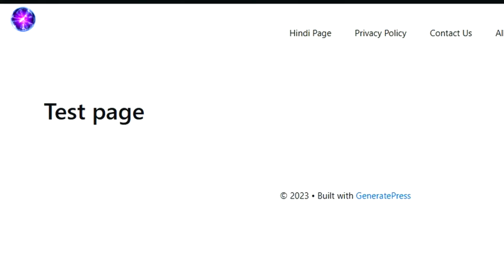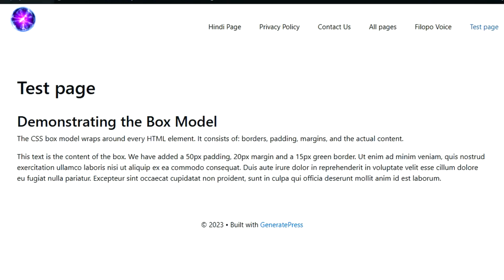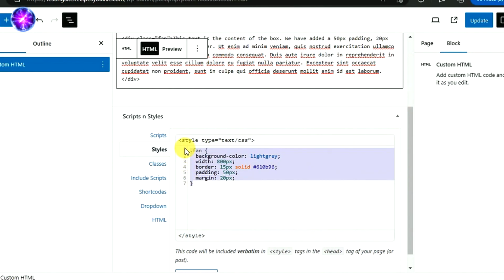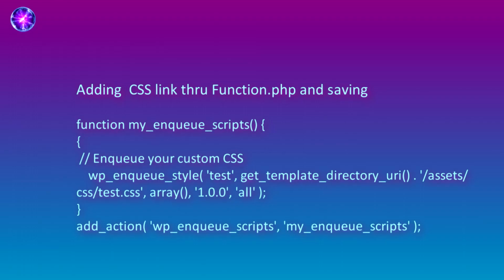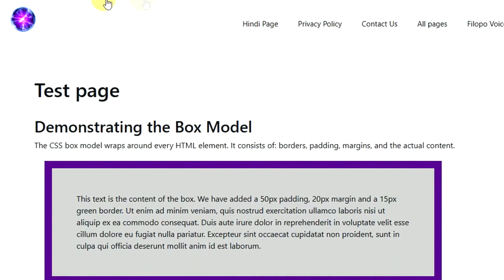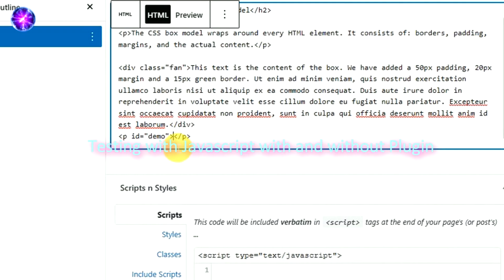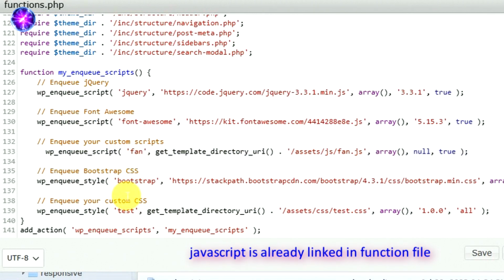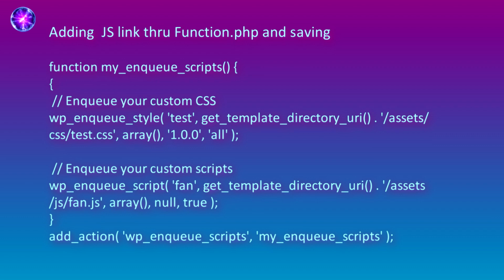Implement CSS and JavaScript in WordPress with and Without plugin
Find how easily you can implement css and javascript in wordpress website using these method